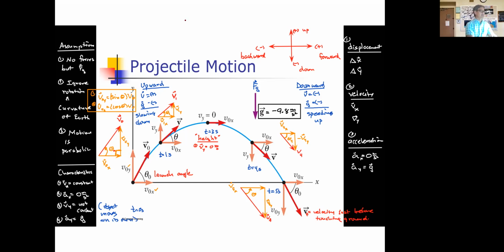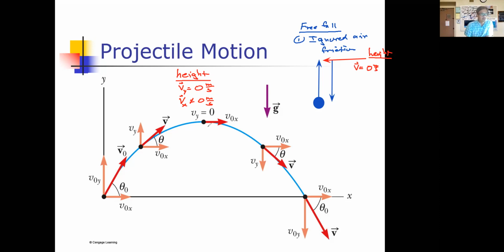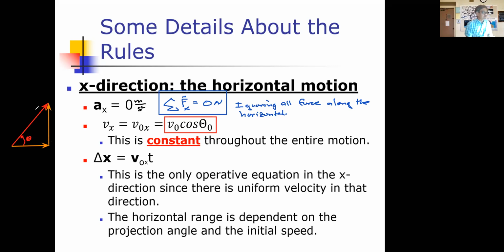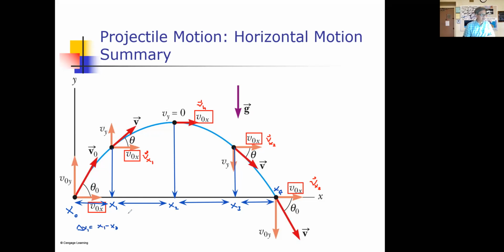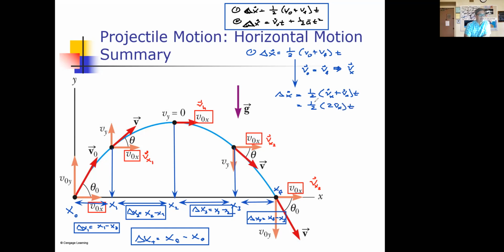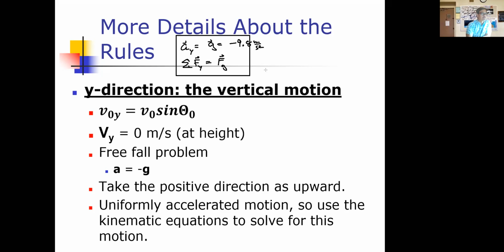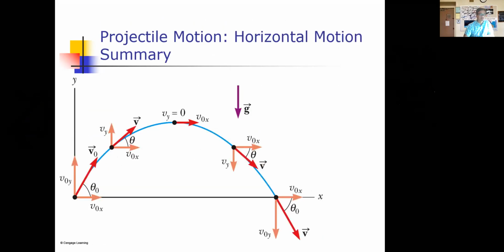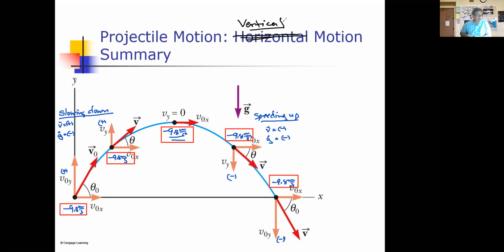Physics Lecture Tuesday 3/9/21